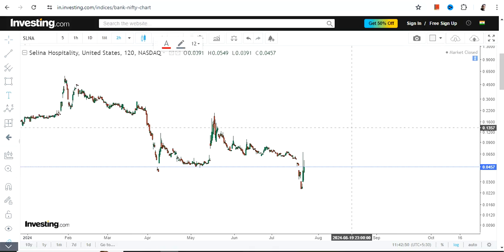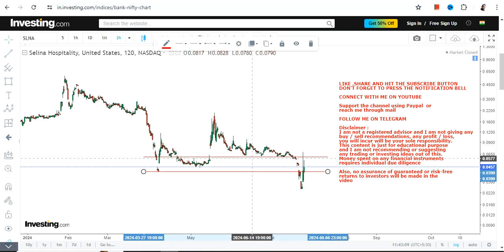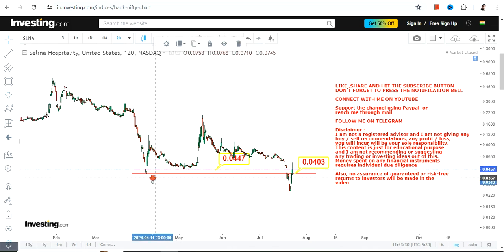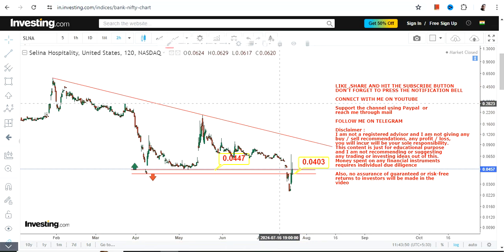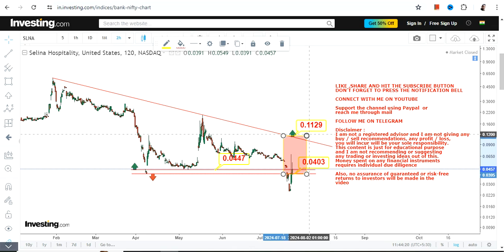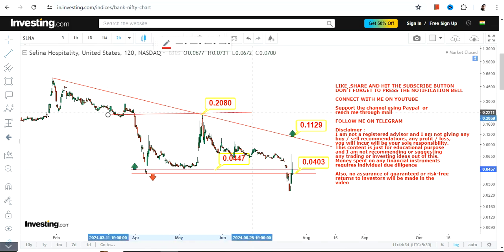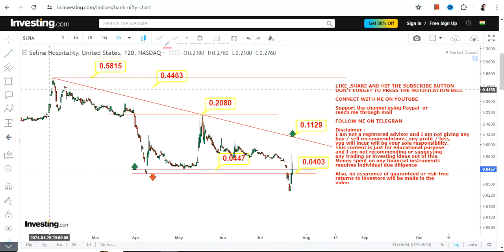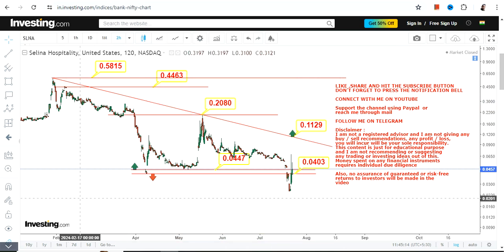POTENTIAL UPSIDE | $SLNA STOCK ANALYSIS | SELINA HOSPITALITY STOCK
In this video, we will take a closer look at SLNA STOCK ANALYSIS which is in a POTENTIAL UPSIDE for the next couple of days

BEST BOOKS LINKS TO BECOME PRO INVESTOR/TRADER :
FOR EQUITIES: